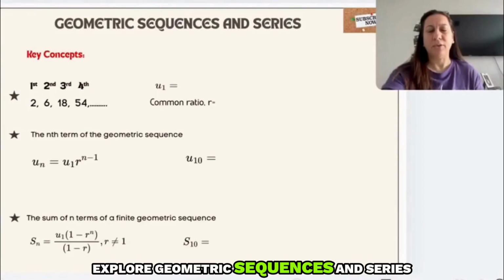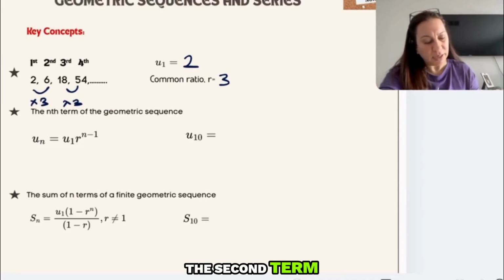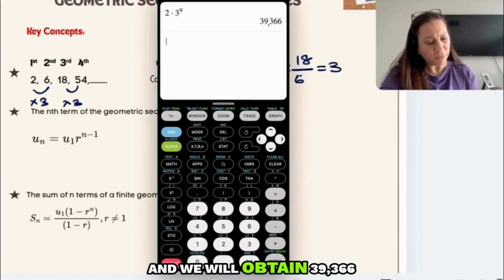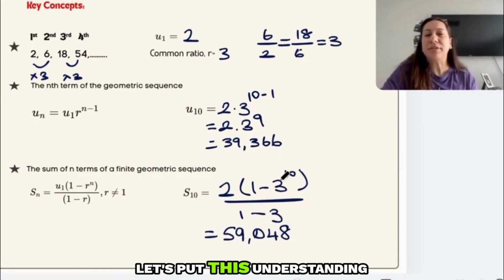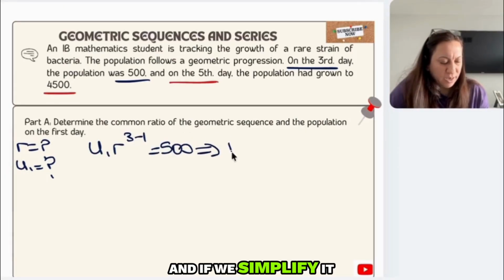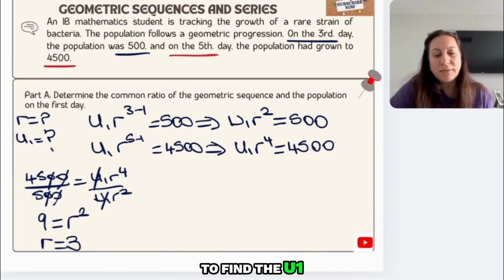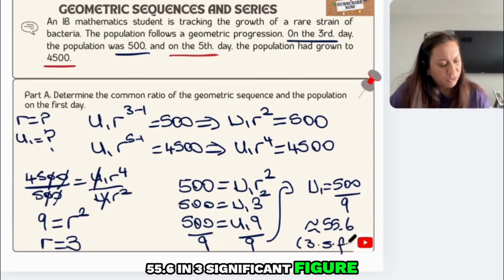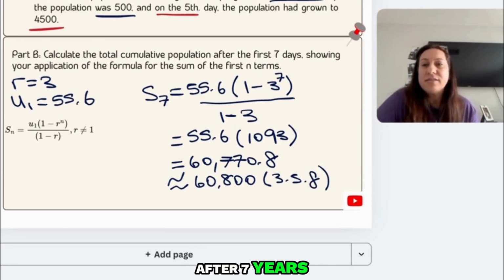Geometric Sequences and Series Explained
Unlock the secrets of geometric sequences and series. Learn key formulas for N-terms and sums, then tackle a real-world bacteria growth problem. Essential for IB Math.

Timestamps:
0:20 — Definition: What is a geometric sequence
0:40 — Identifying the first term
1:00 — Determining the common ratio
1:25 — Deriving the nth-term formula
2:20 — Calculating the sum of the first 10 terms
3:40 — Applied example: modeling bacteria population growth